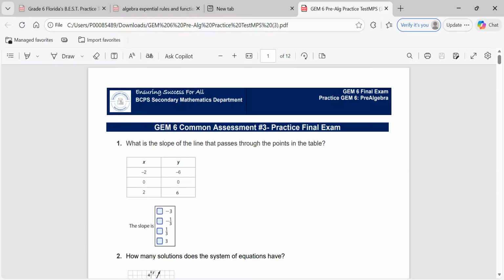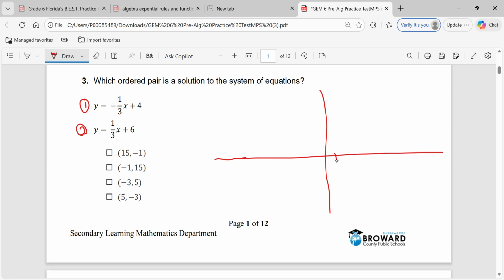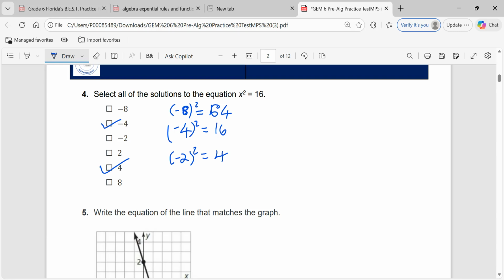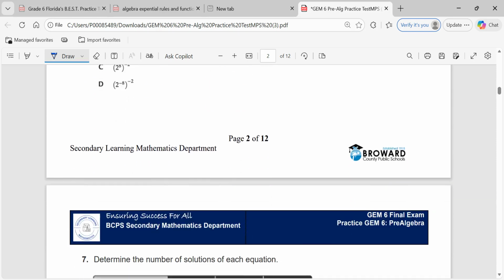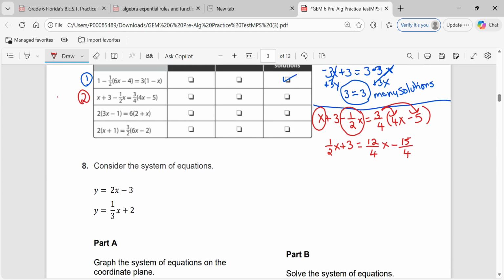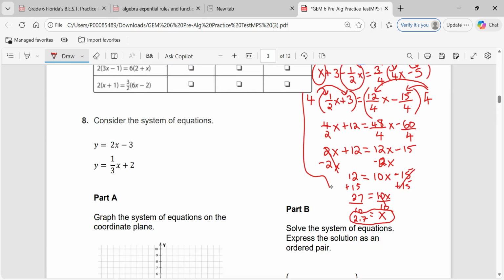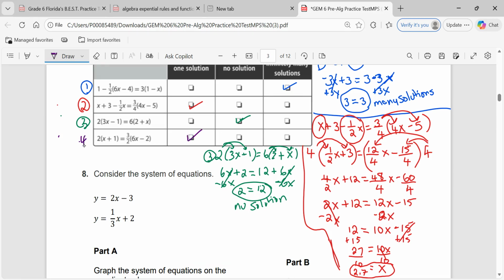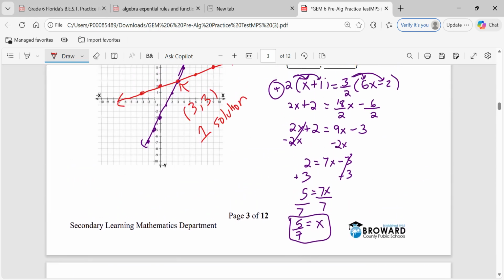Gem 6 Final review # 1 8